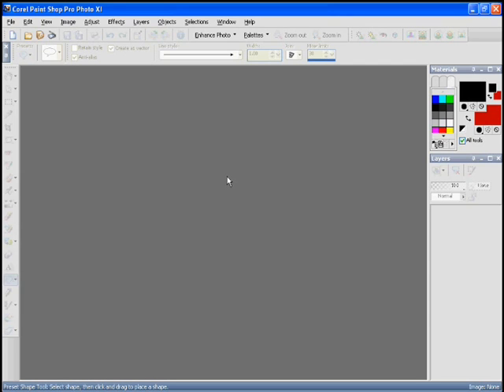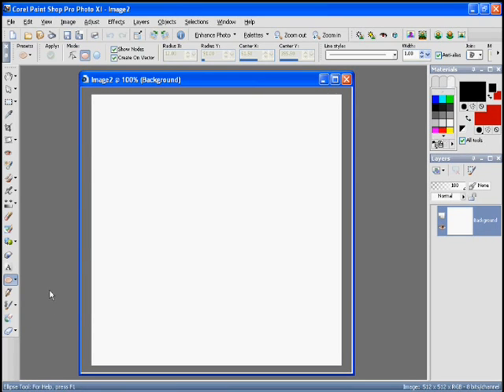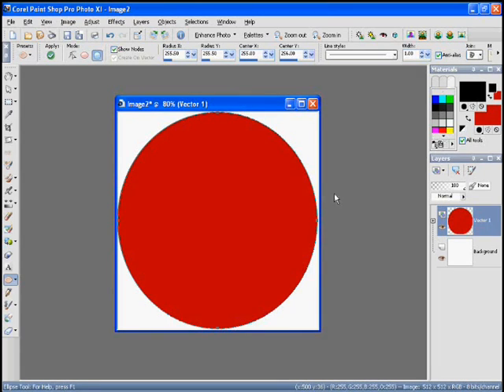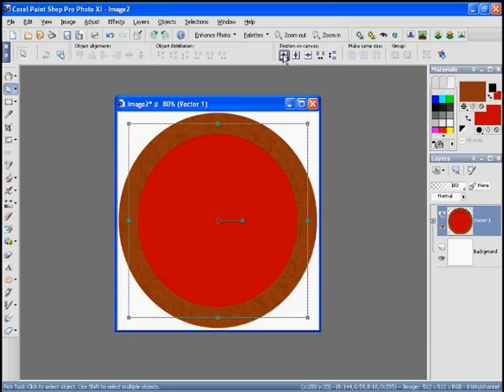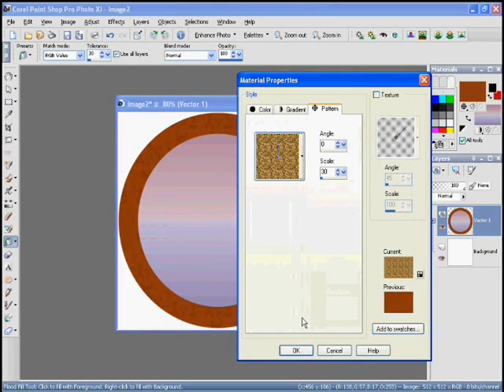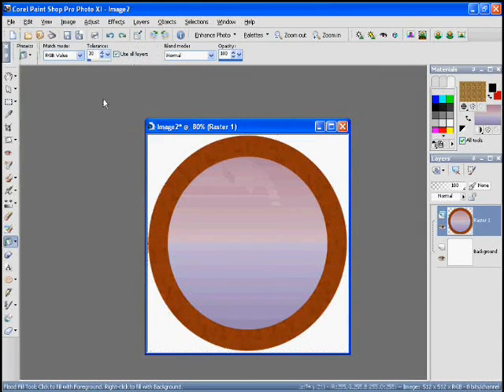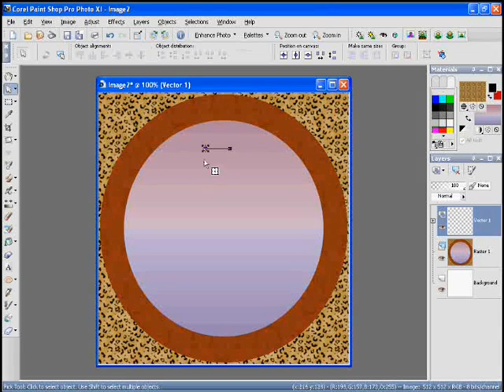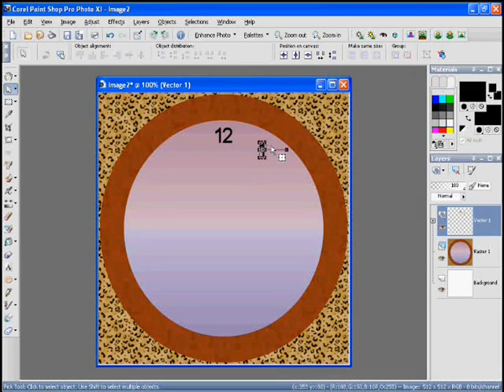Second Life Tutorial: Building a Clock, part 1a of 7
Second Life Tutorial: Building a clock in second life. This is part 1a of 7 parts (part 1 is split into part 1b and part 1b due to length restrictions on youtube)